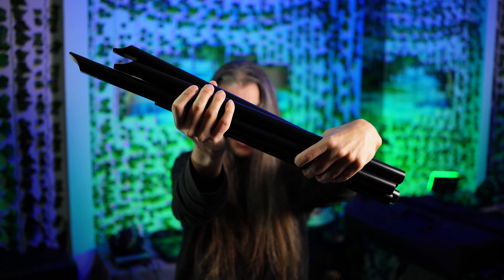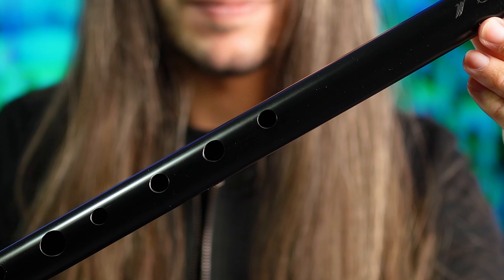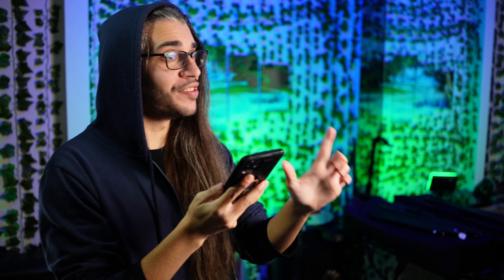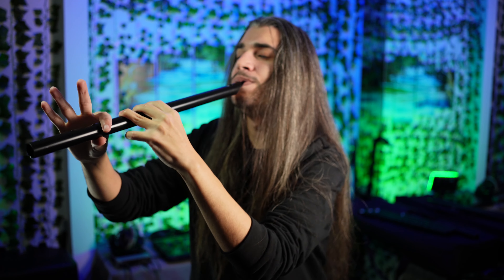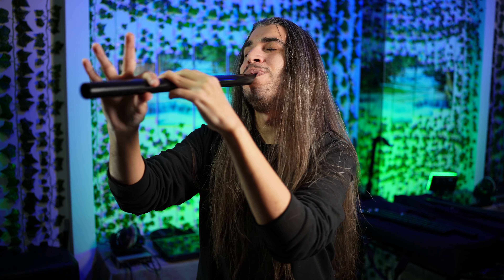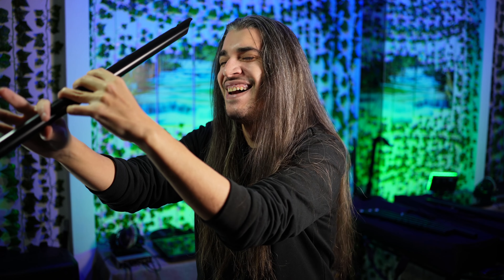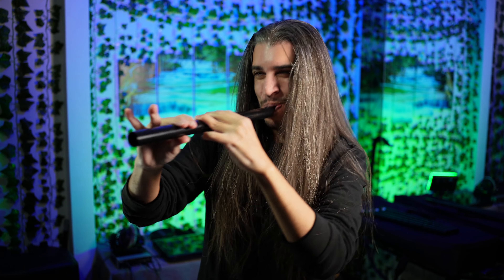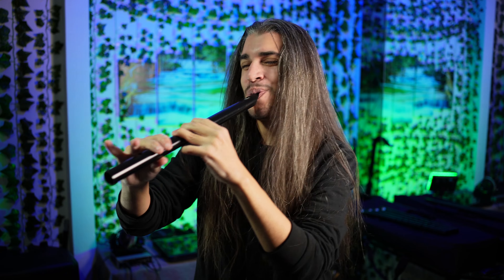Best Gift for Christmas? James Dominic Low Whistle!🎄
Hi everyone! It's December and we know what it means... CHRISTMAS! And Christmas means Gift of course, so... What can you buy for Christmas?
If you're searching for a musical instrument with a very beautiful sound, accessible prize and very easy to learn for me the answer is only one: you need a James Dominic Low Whistle!

Here is the link, and Merry Christmas!!!